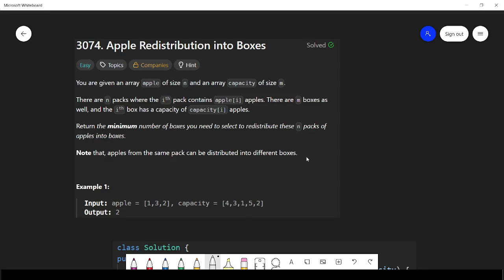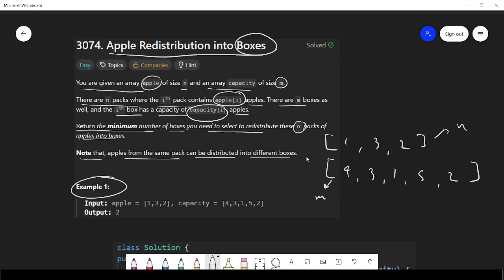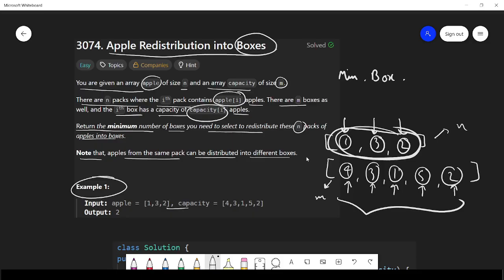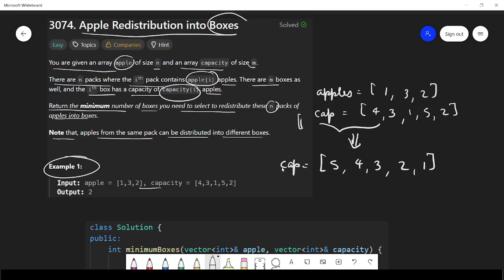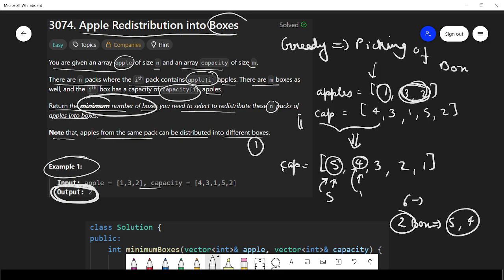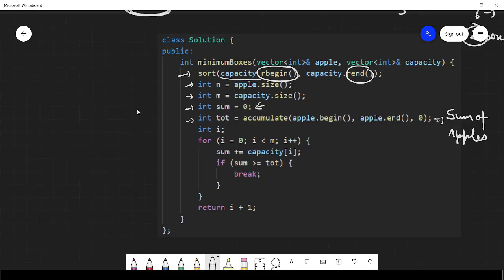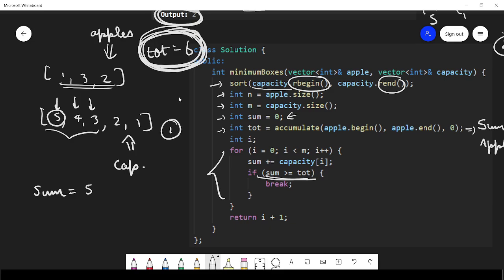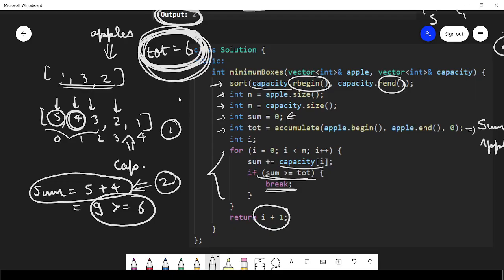Apple Redistribution into Boxes | LeetCode 3074 | Greedy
In this video I'll be discussing the solution of Apple Redistribution into Boxes.